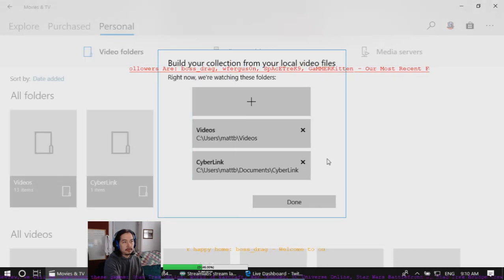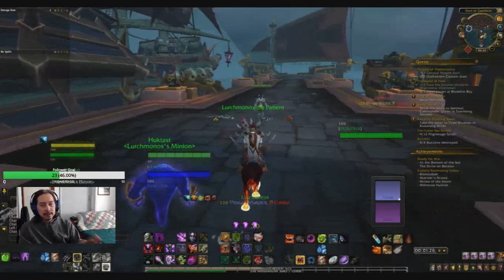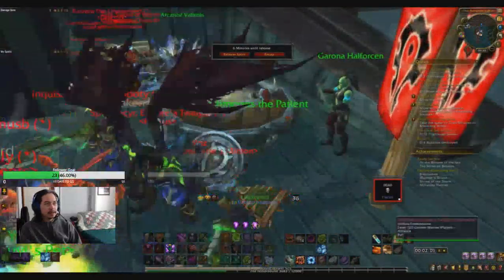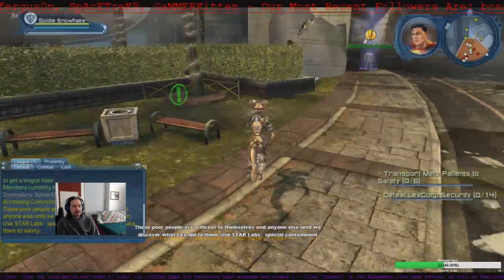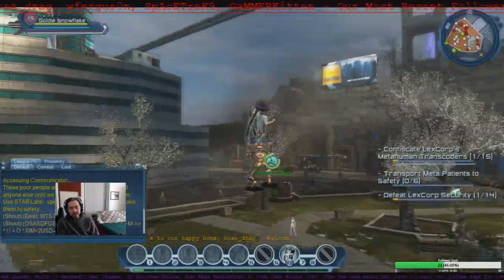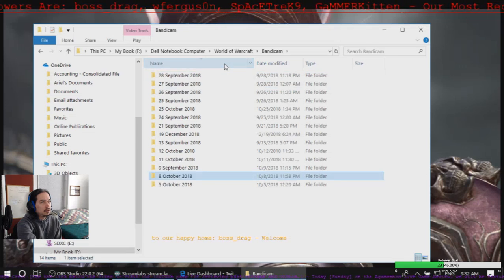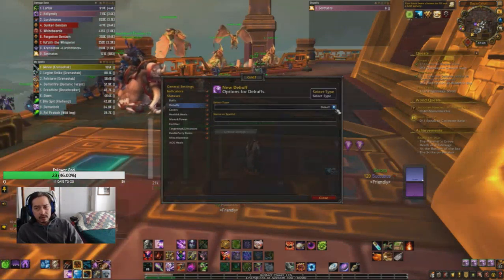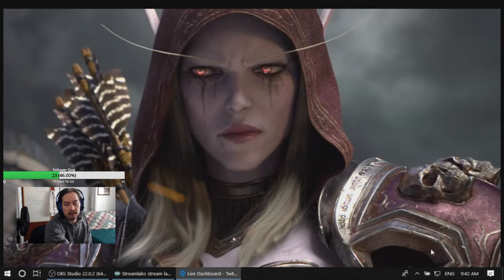Agamemnon Live Game Review - 19 December 2018 Wednesday Morning (Test Stream)